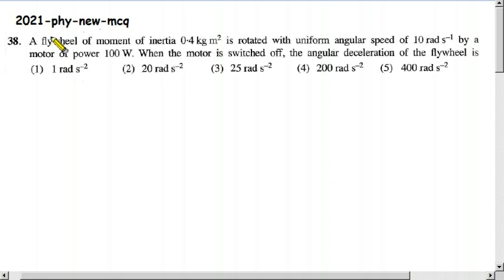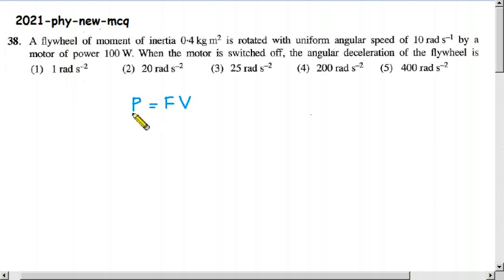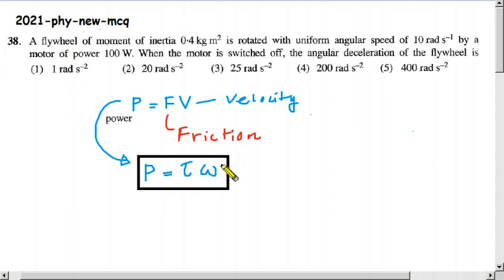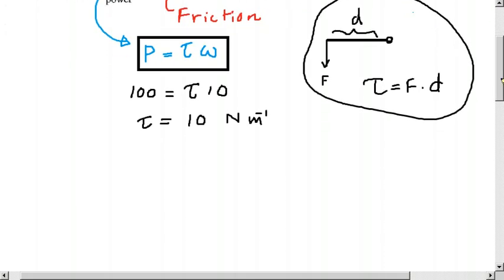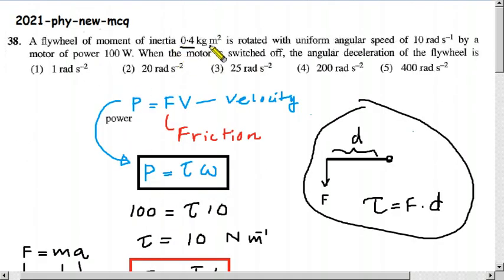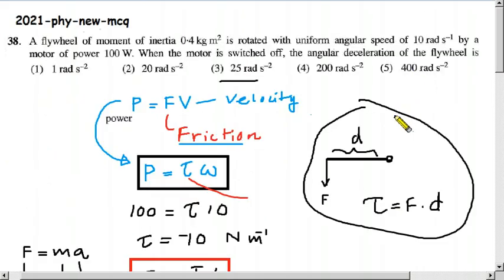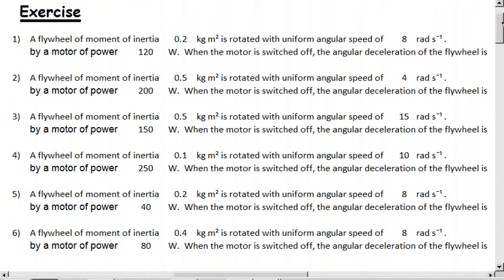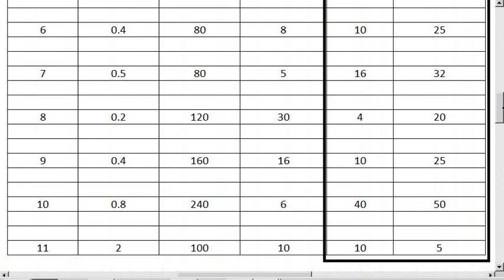Physics 2021 mcq 38 | English medium | at 6 pm | Physics past paper discussion.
(38)     A flywheel of moment of inertia 0.4 kg m² is rotated with uniform
            angular speed of 10 rad s¯¹ by a motor of power 100 W. When the
            motor is switched off, the angular deceleration of the flywheel is
(1)  1 rad s¯²
(2)  20 rad s¯²
(3)  25 rad s¯²
(4)  200 rad s¯²
(5)  400 rad s¯²